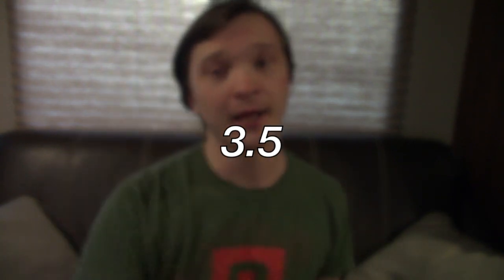Elevation Youth - Technicolour (REVIEW)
Hey guys it's Chris again!